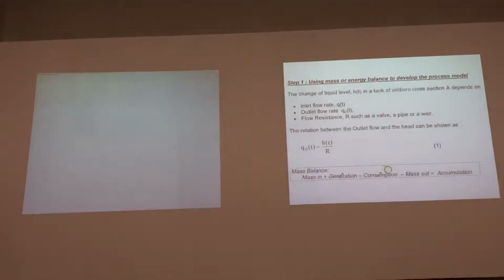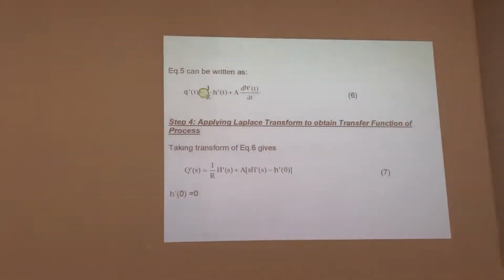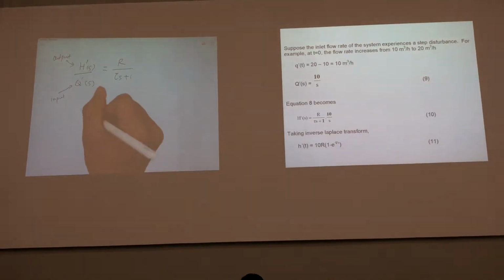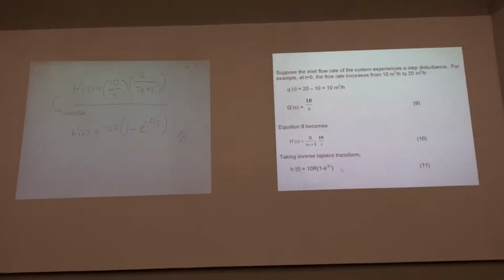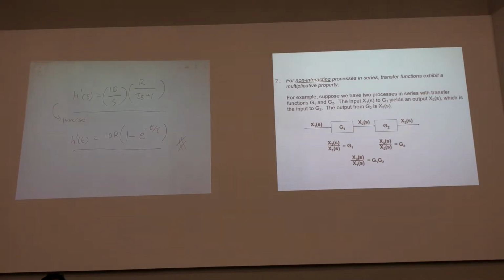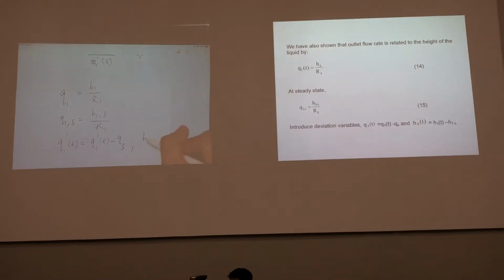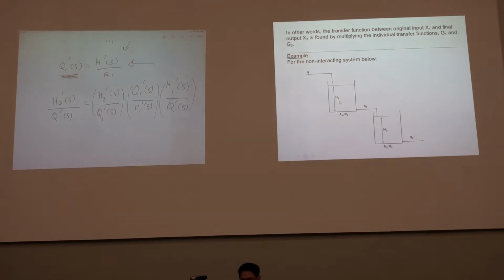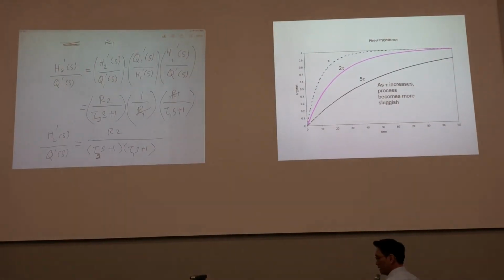PCI (Cont of Laplace Transform)